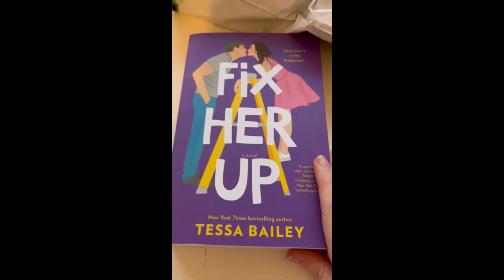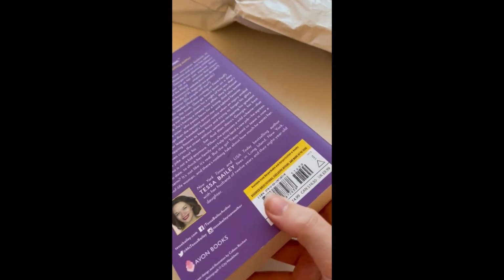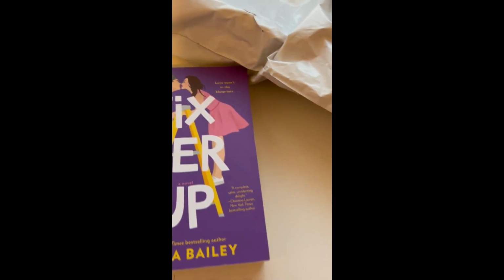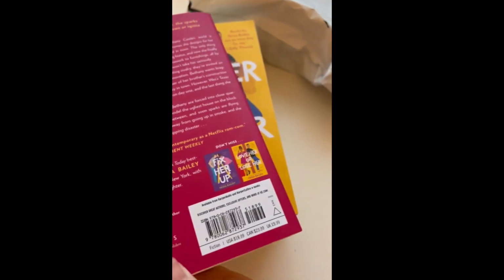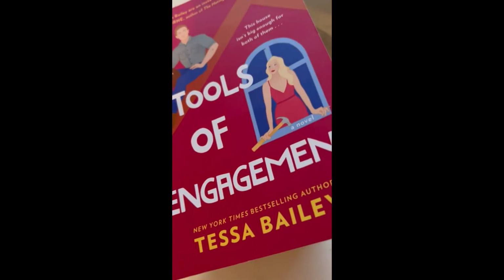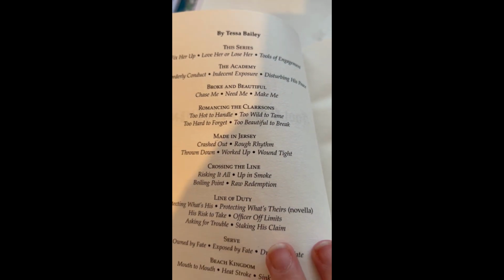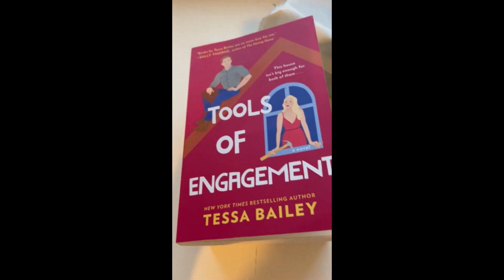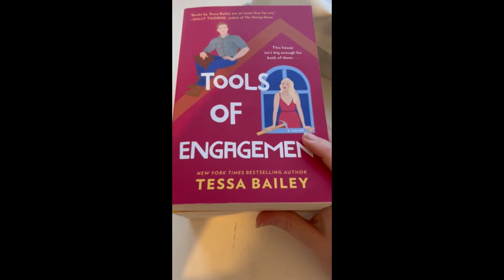What A Friend Got Me For Christmas Thank You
Hello everyone we hope you are doing well, and keeping safe in this crazy world of today. Just remember keep yourselves and your loved ones safe.

I am so sorry we are behind, we are slowly catching up please bare with us.

No Link Available

We also have an Amazon wish list if you would like to gift us:

we also have a Instagram please feel free to come and give us a follow:

we now are using TikTok please head on over and check it out, and please drop us a follow

We Also have a twitch account if you want to follow us there